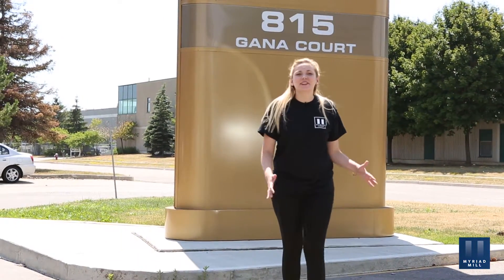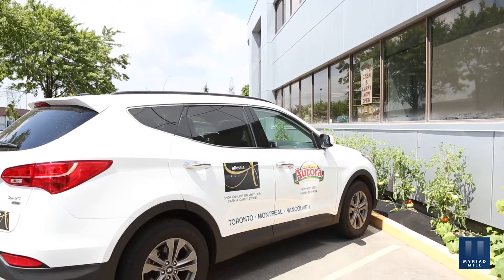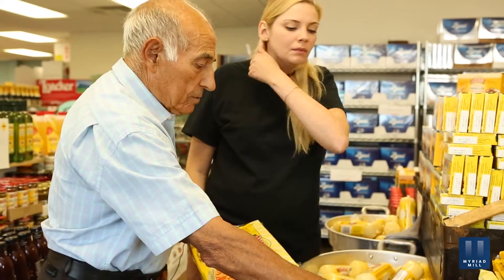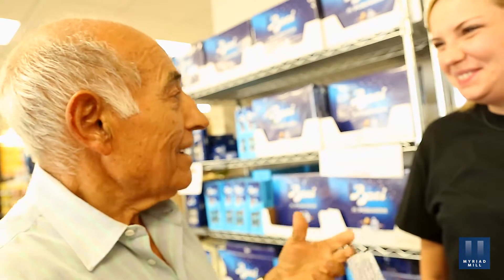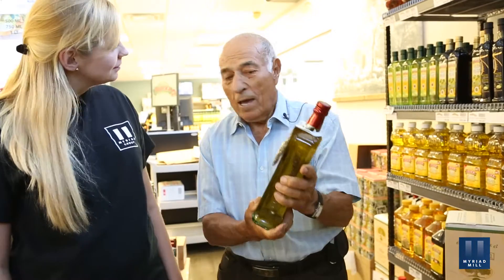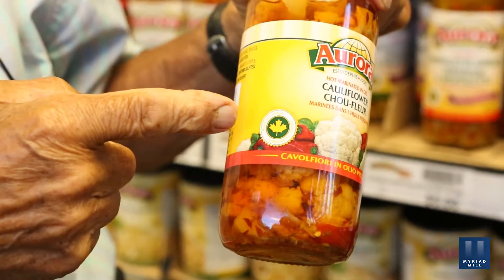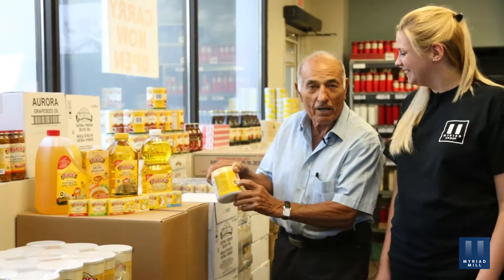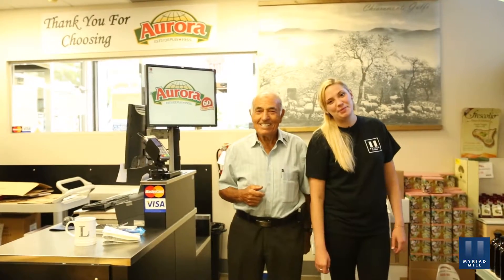ENG Aurora Importing [Made by Myriad Mill]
Myriad Mill, Myriad Group, 米来万家, 米來萬家, Myriad 加拿大